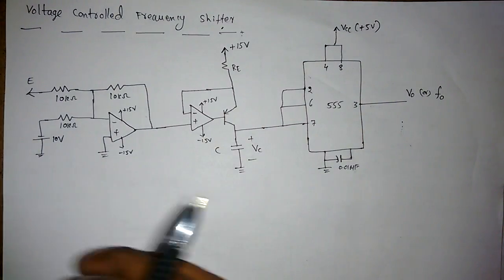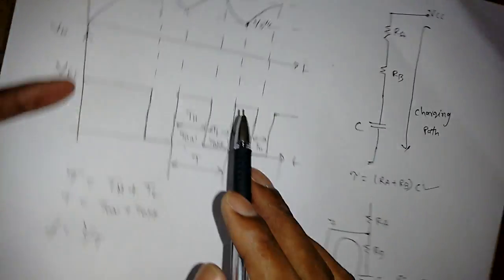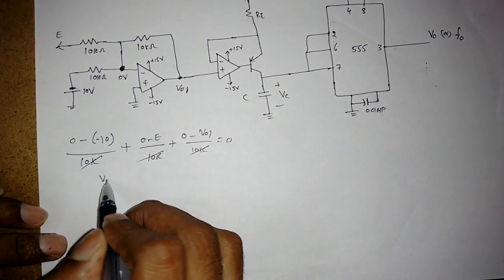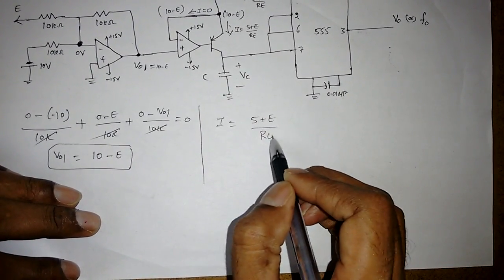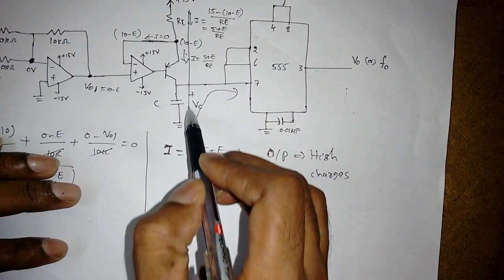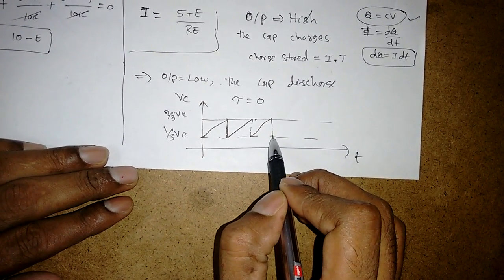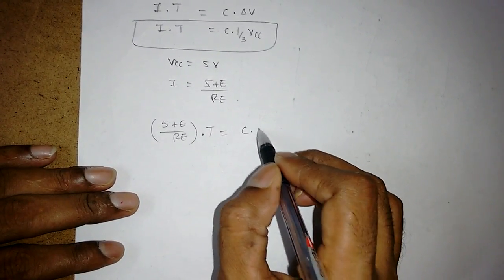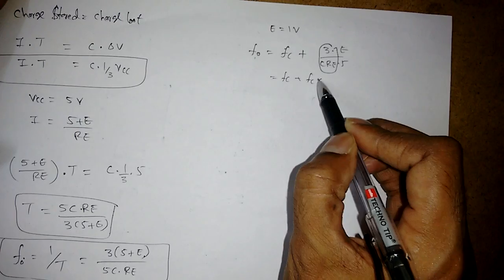Voltage controlled frequency shifter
In this lecture I explained about how an astable multivibrator can be used as a voltage controlled frequency shifter